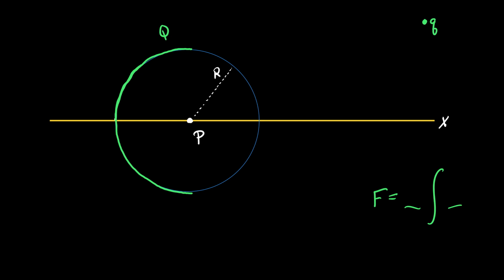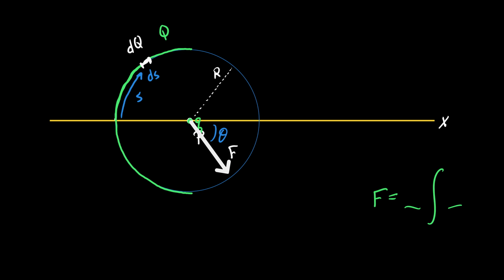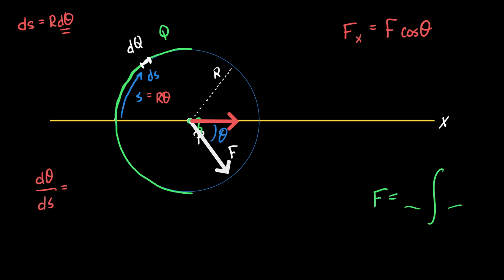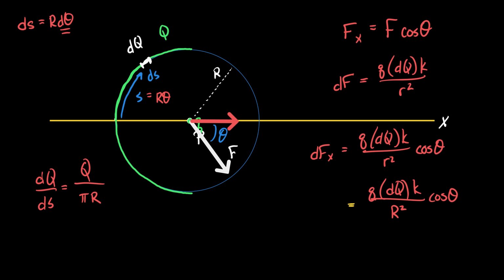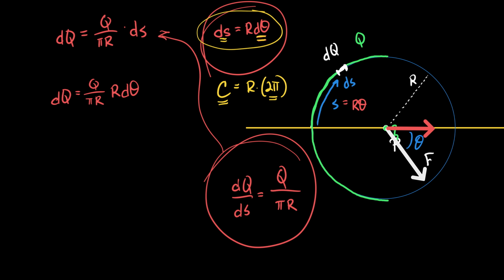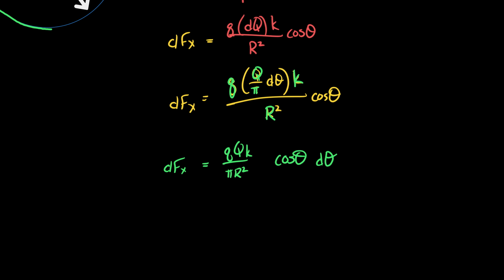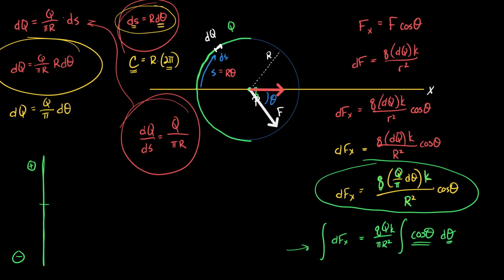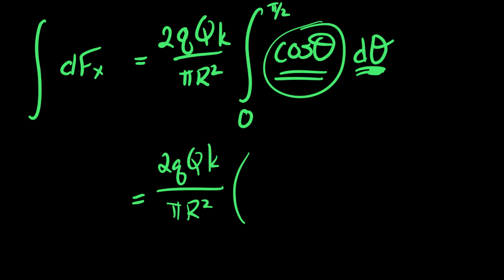More distribution of charge